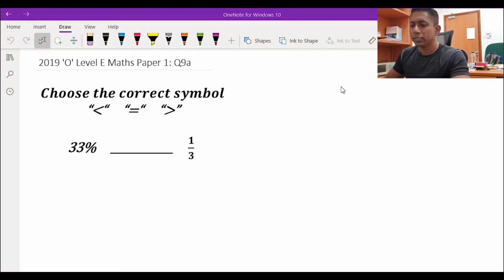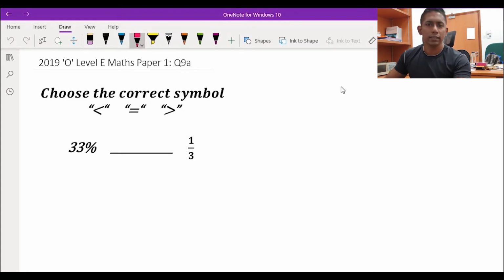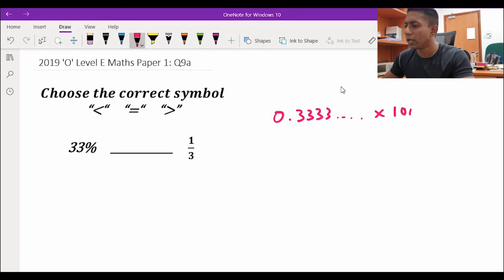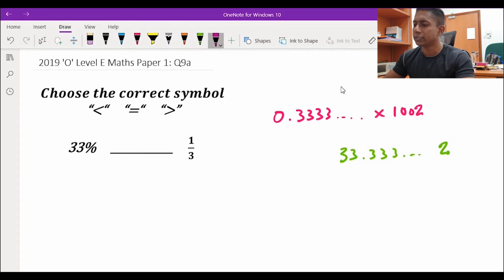E Maths O-Level 2019 Paper 1 - Question 9a